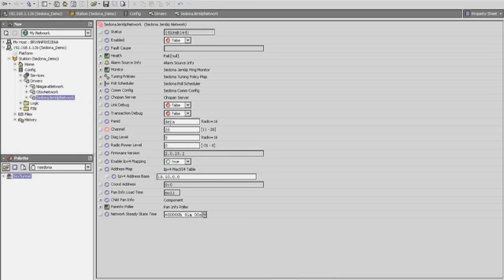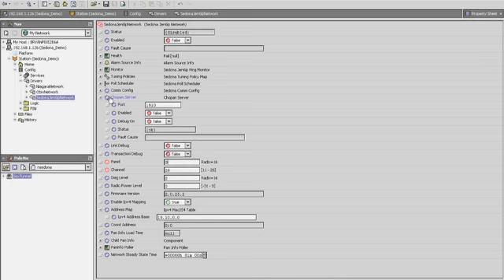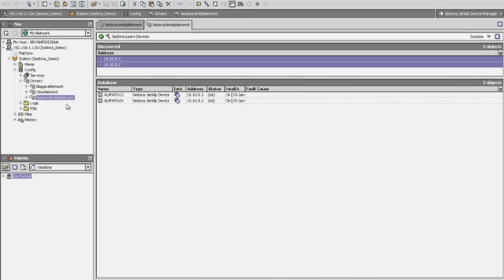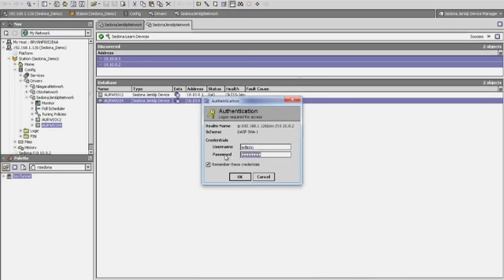Setting up the SedonaJen6lpNetwork and Discovering Devices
Learn to set up the SedonaJen6lpNetwork and Discover Aurora-AX Wireless Sedona Controllers.